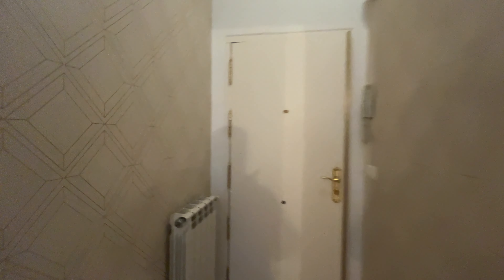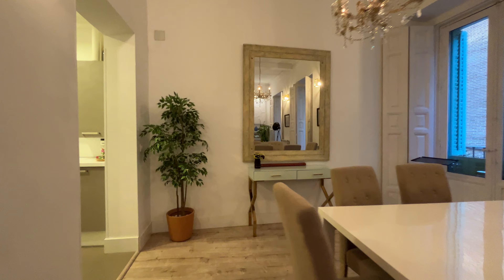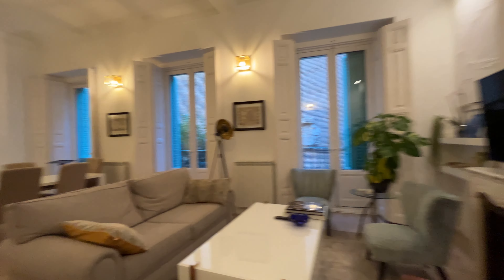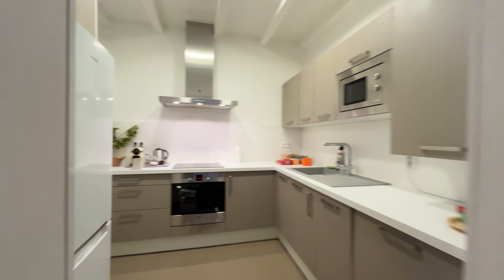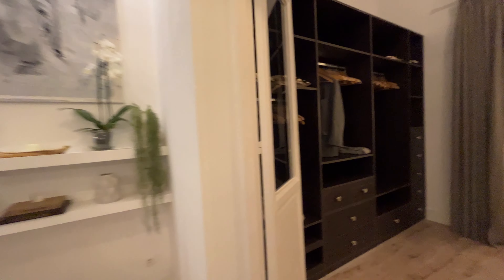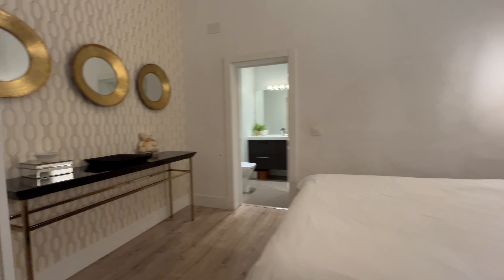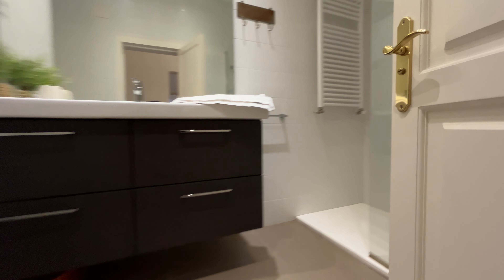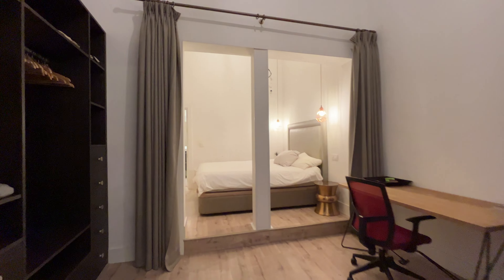Whole 1 bedrooms apartment in Madrid - Spotahome (ref 1082179)